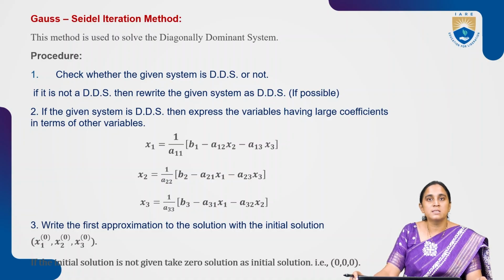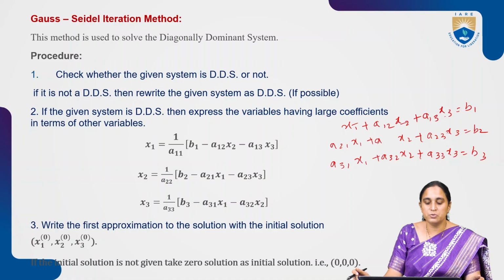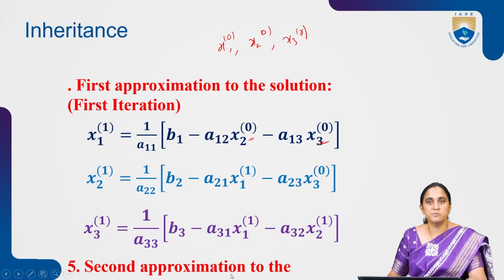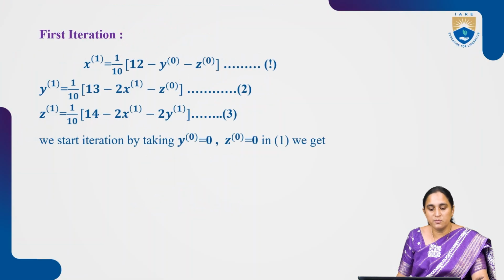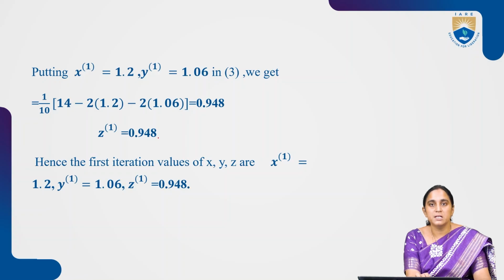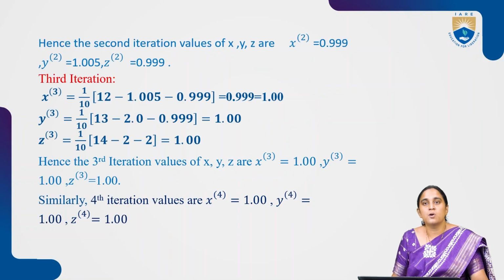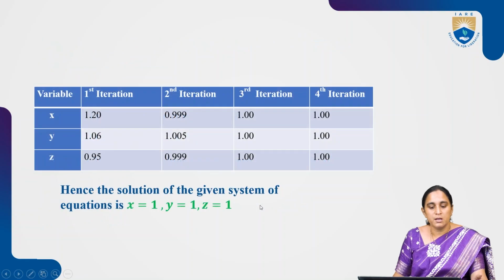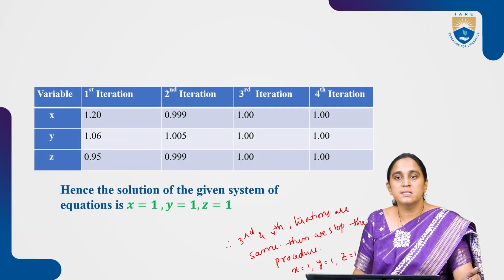Gauss Siedel Method by Ms.B. Praveena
Gauss Siedel Method by Ms.B. Praveena | IARE

Description : Gauss Seidel Method is an iterative numerical technique used to solve systems of linear algebraic equations. It is widely used in Numerical Methods, engineering analysis, and scientific computing.
The method improves the solution step-by-step by using the latest updated values during each iteration.

Telangana, India.

Gauss Seidel Method, Numerical Methods, Iterative Techniques, Linear Equations, Scientific Computing, Engineering Mathematics, Matrix Methods, Numerical Analysis